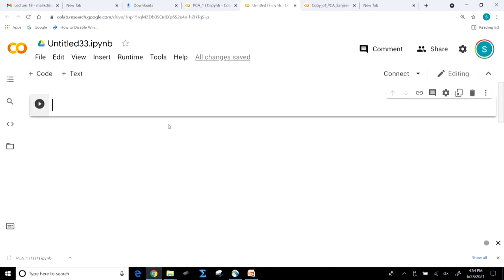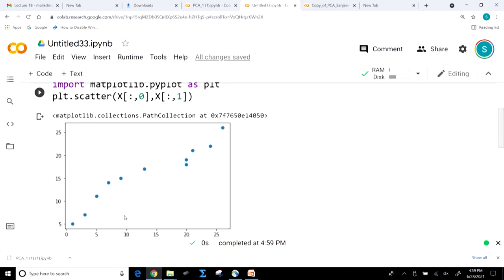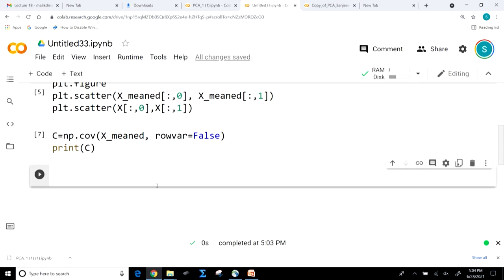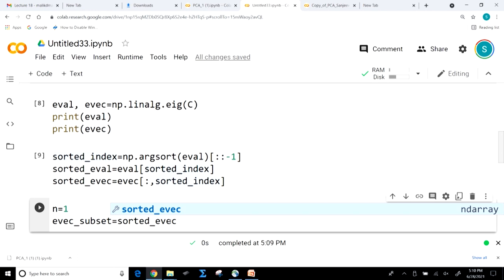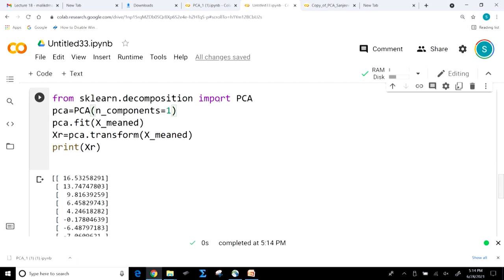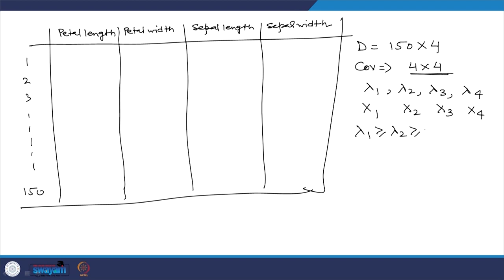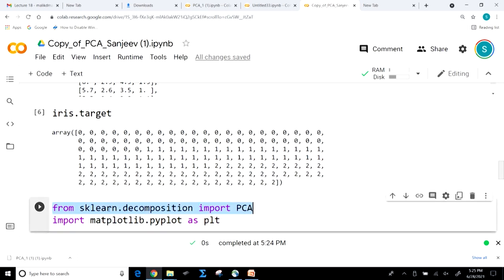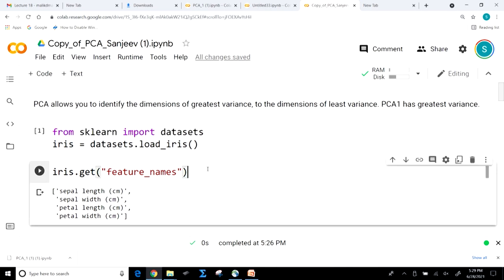Lecture 18: Python Implementation of PCA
In this lecture, we have discussed the implementation PCA in python.